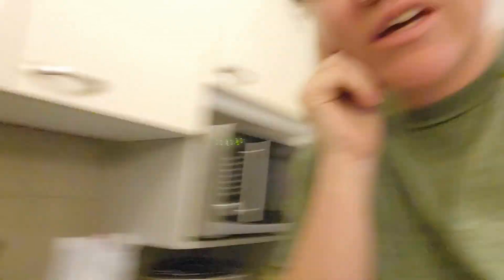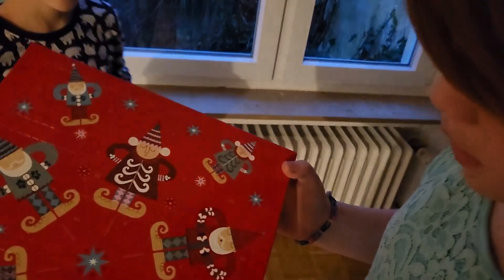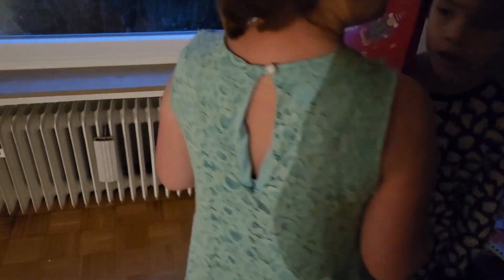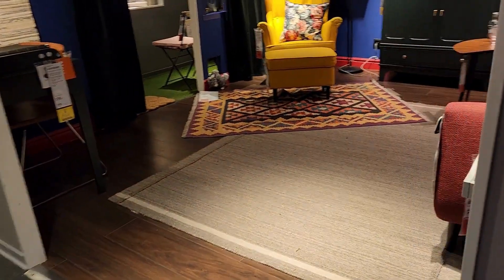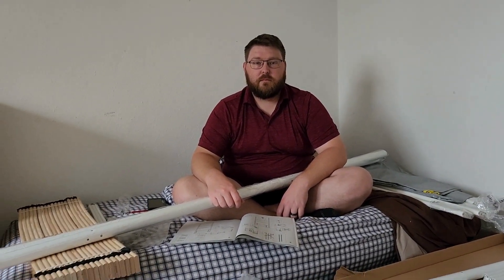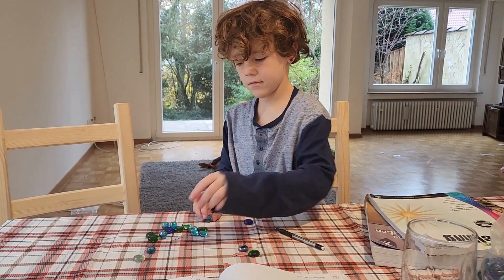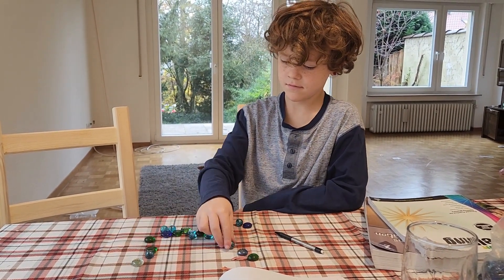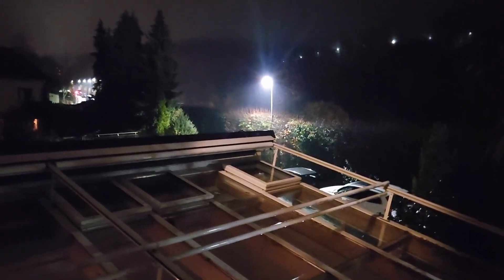Ikea Adventures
We sold everything so we could start over new here so!! We are slowly buying the more essential items like beds and a table... and in true German (all europe I am sure) fashion we are building our own furniture because small boxes for small cars LOL!! I swear every piece of furniture is a day long project but we are excited to have things come together!!